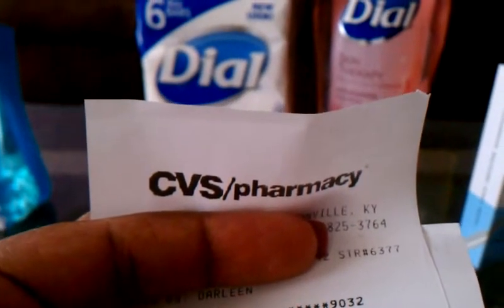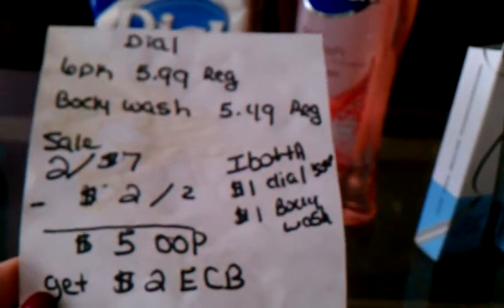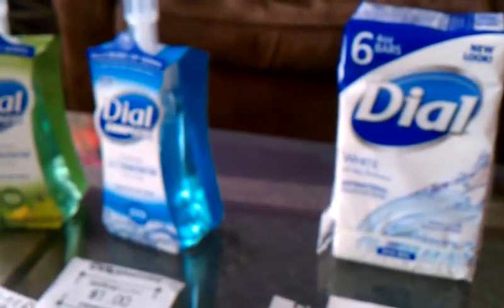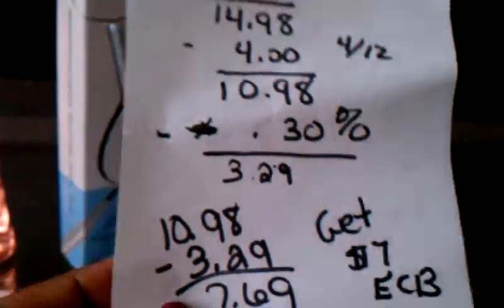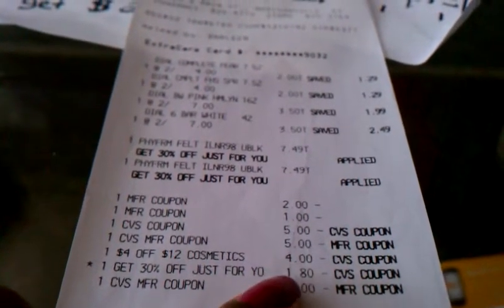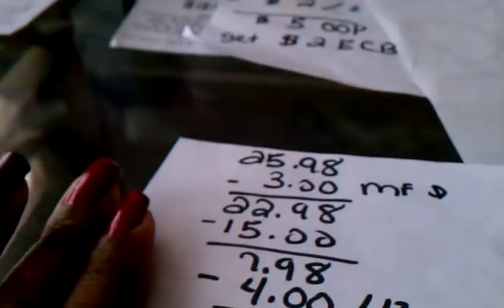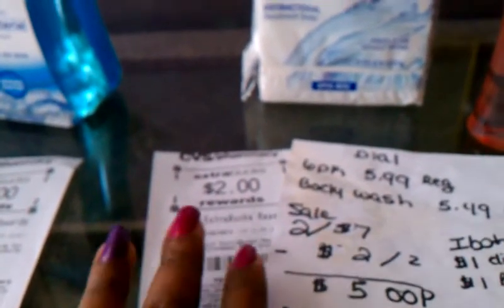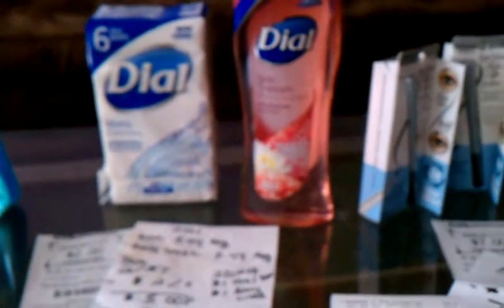93% savings cvs 8-3-14